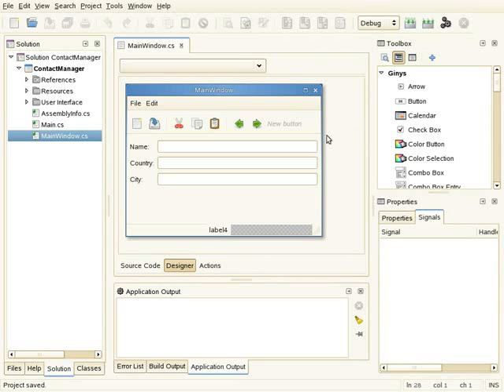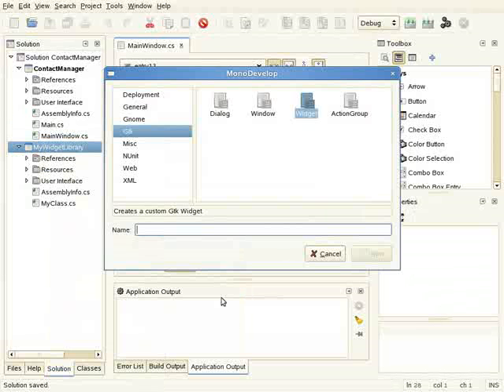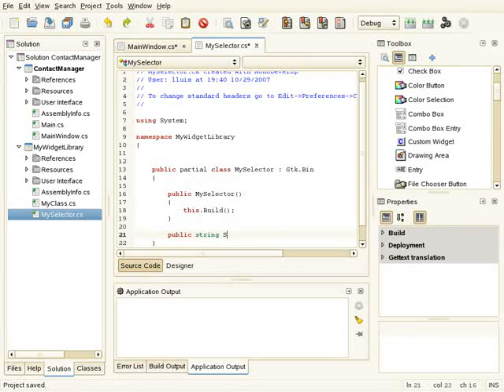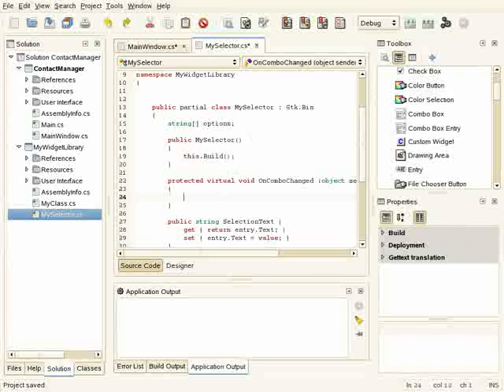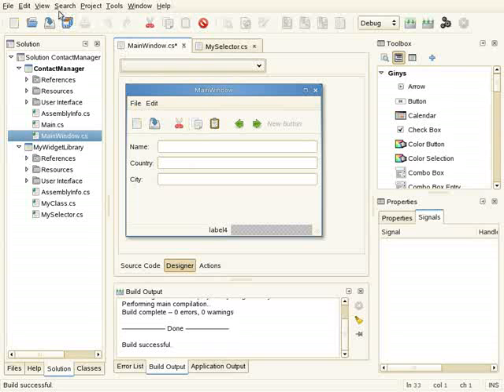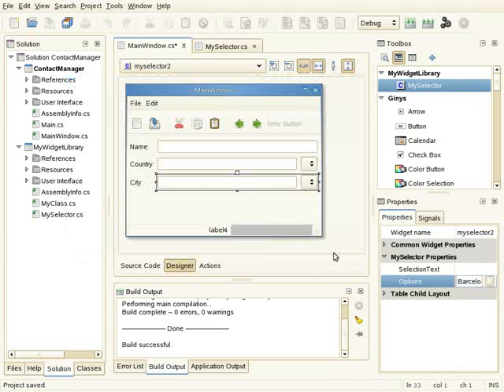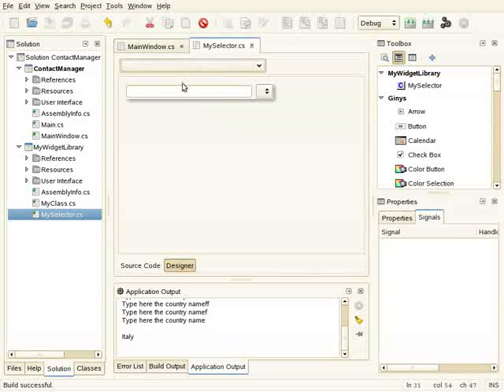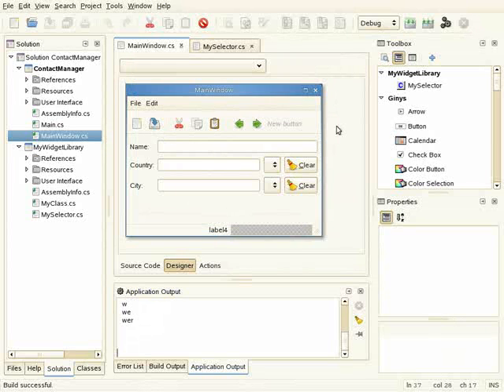Custom Widget MonoDevelop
Tutorial penggunaan MonoDevelop